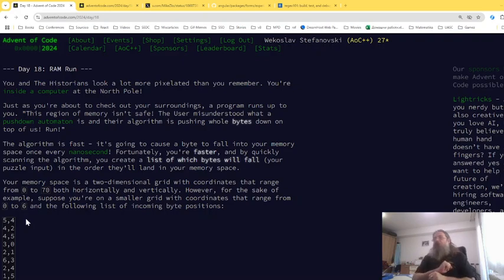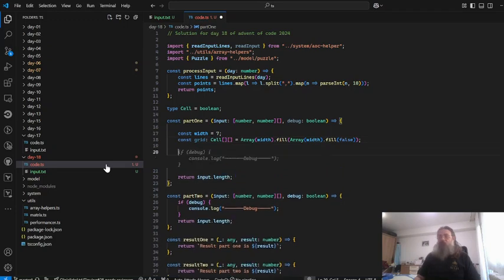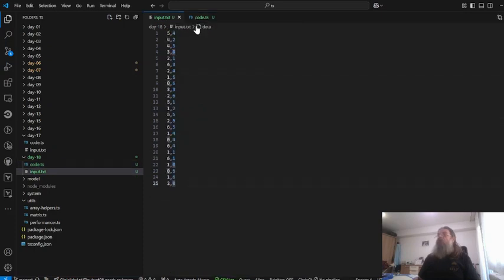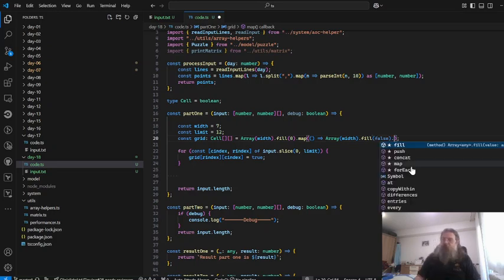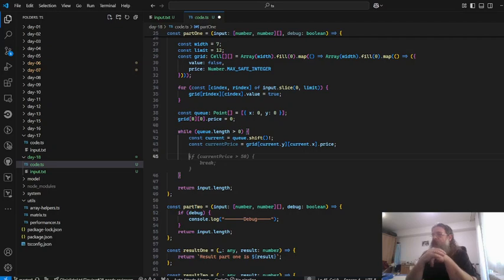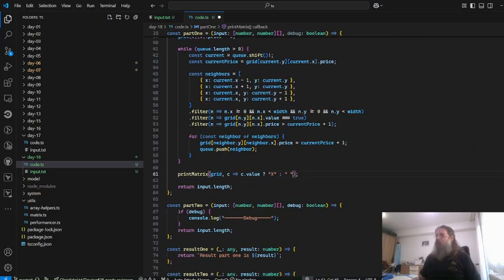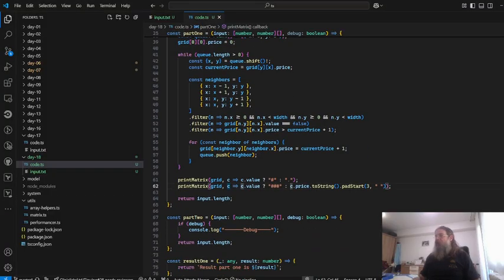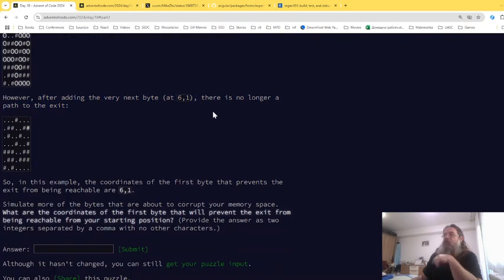Advent Of Code 2024 - Day 18 (Part I) - Flood fill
Day 18 - I was a bit scared by my first read of the description, but then it turned out to be a simple flood fill, which worked quite well, and we got some nice matrices on the screen as well